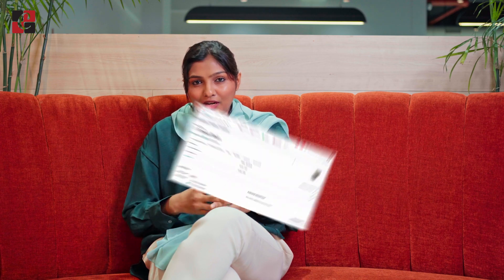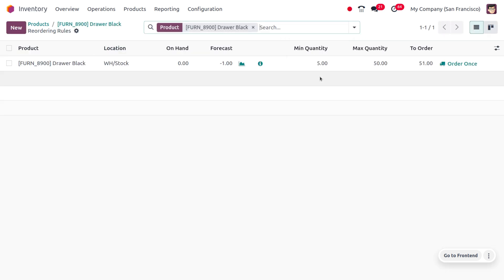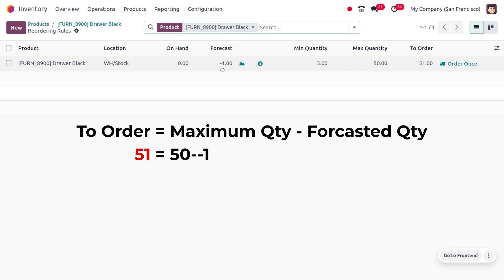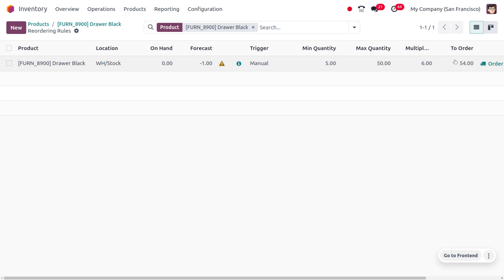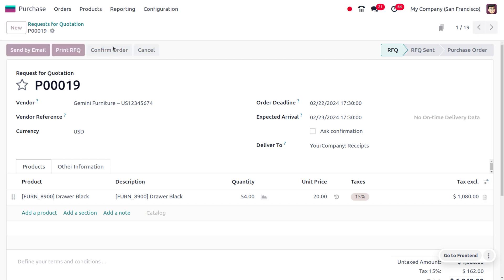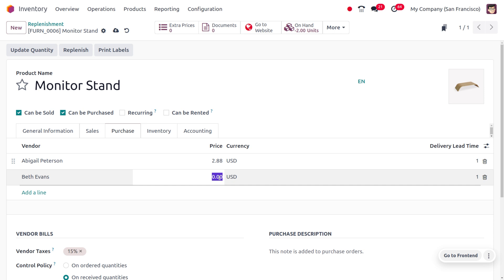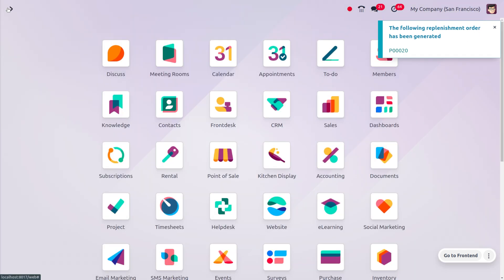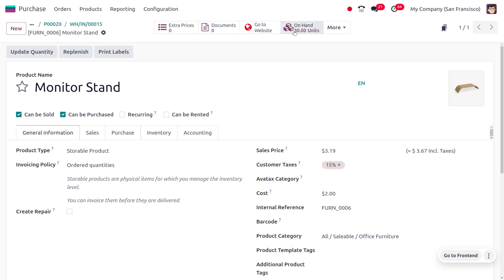How to Manually Reorder the Product in Odoo 17 | Reordering Rules in Odoo 17 | Odoo 17 Inventory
In Odoo, a manual reordering rule allows you to set up a product to not automatically trigger a purchase order when its stock level falls below a certain threshold. Instead, the system informs you that a reorder is needed, but you need to manually initiate the purchase yourself.

1. Setting the rule:

You define a minimum quantity for the product. When the stock level reaches or falls below this minimum, the reordering rule is activated.
Crucially, you set the trigger for the rule to be manual. This means the system won't automatically generate a purchase order even if the stock falls below the minimum.

2. When the rule is activated:

When the stock level dips below the minimum quantity, the product will appear on the replenishment dashboard in the Inventory app.
Odoo doesn't automatically create a purchase order, but it provides visual cues to indicate the need for reordering.

3. Manual action is required:

You need to review the replenishment dashboard and identify products requiring action.
Once you decide to reorder a product, you can manually create a purchase order for the desired quantity.

Here are some scenarios where manual reordering might be used:

New products: When introducing new products, there might not be enough historical data to establish reliable automated reordering rules.

Seasonal products: For products with significant seasonal fluctuations in demand, manual adjustments might be necessary to account for these variations.

Unique or custom orders: For one-time purchases or customized products, manual reordering provides more control and flexibility.

While manual reordering offers greater control, it also comes with potential drawbacks:

Increased risk of stockouts: Without automated triggers, there's a higher risk of failing to reorder in time, leading to stockouts and lost sales.

Time-consuming process: Manually monitoring inventory and initiating orders can be time-consuming, especially for larger businesses with a wide range of products.

Increased risk of human error: Manual processes are more prone to human error, which can lead to overstocking, understocking, or placing incorrect orders.